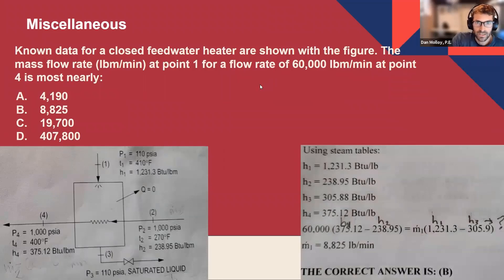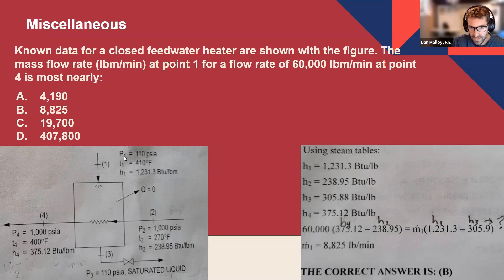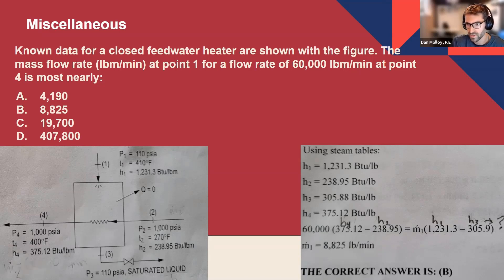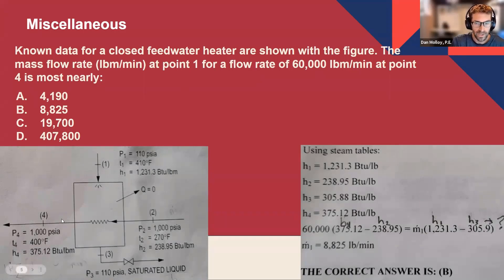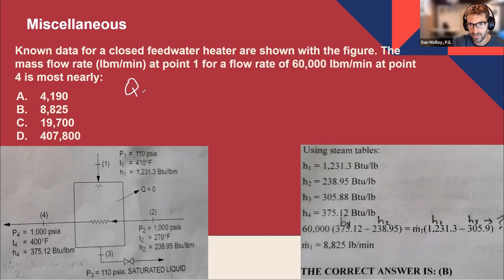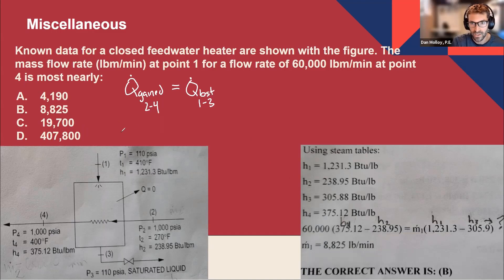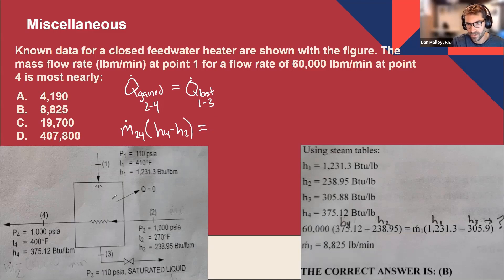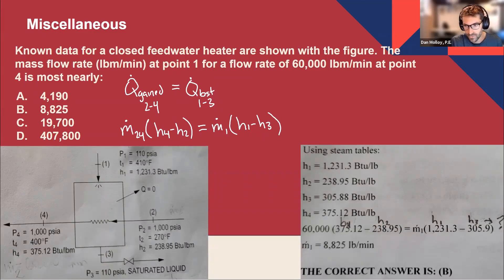Analyzing a Closed Steam Hot Water Heater | HVAC PE Exam Prep with Dan Molloy, PE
Learn how to analyze and solve a mass flow rate problem for a closed feedwater heater in this in-depth tutorial. We break down key concepts like enthalpy relationships, heat gain and loss, and how to correctly set up formulas for systems without mixing. Using a step-by-step approach, we explain how to leverage given data, identify relationships between states, and ensure calculations align with expected outcomes. Perfect for anyone tackling thermodynamic systems, this video clarifies a complex topic with clear explanations.

Happy Studying,
Dan